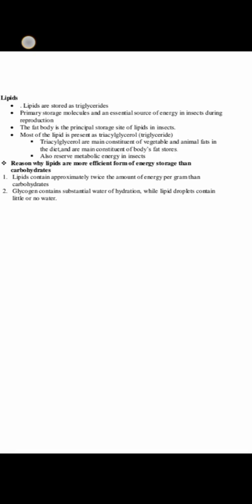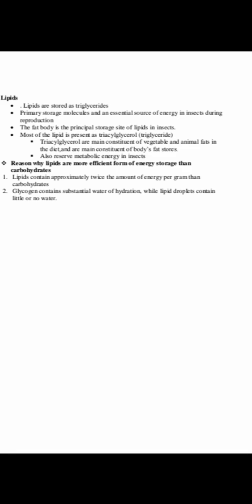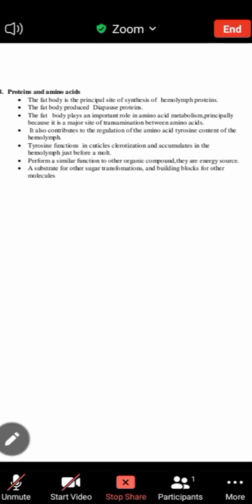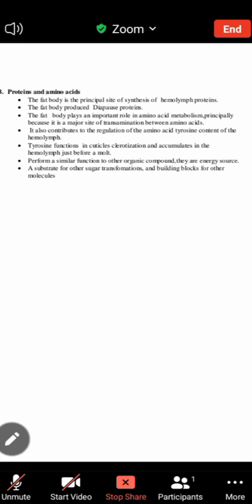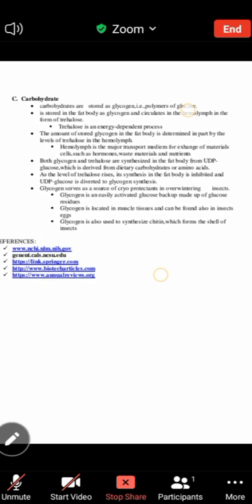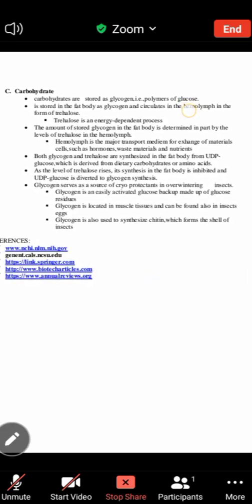Fat body Storage & Utilization of energy and Nutrients in Insect by LESBAYEN, ALISON B